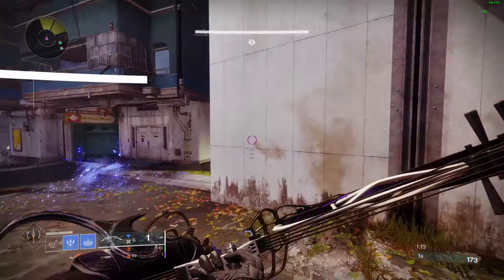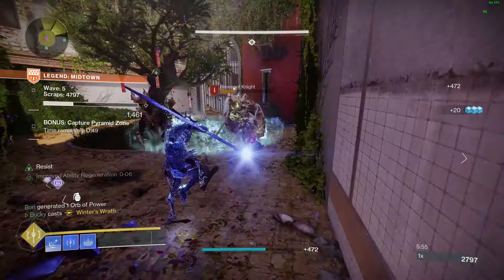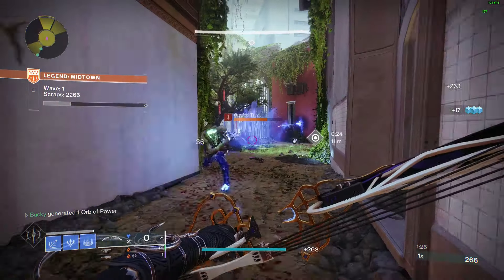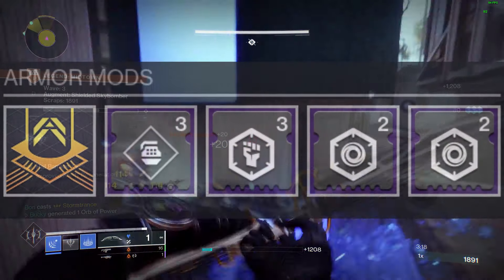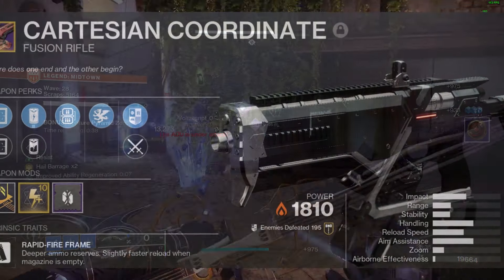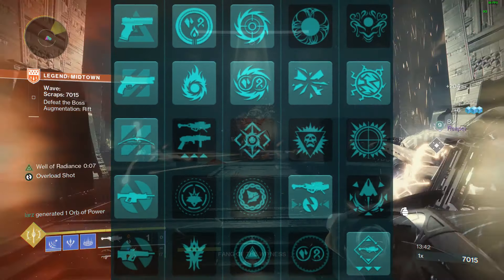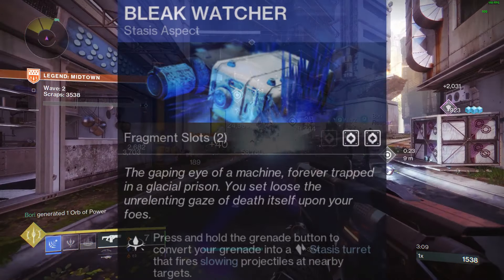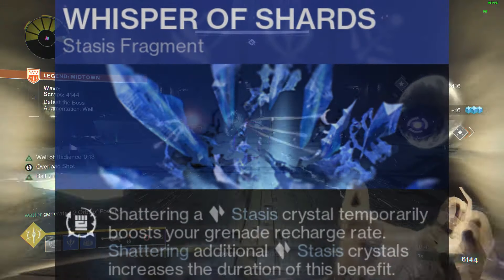LEGENDARY ONSLAUGHT CROWD CONTROL MONSTER | Osmiomancy Stasis Warlock Build Breakdown | Destiny 2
Full build breakdown for a Stasis Warlock using the Exotic bow Verglas for Legendary Onslaught farming.

Timestamps
00:00 Ultimate crowd control Stasis Lock
00:34 Exotic overview
01:11 Armor mods
01:55 Stat distribution
02:03 Weapons loadout
02:33 Artifact perk setup
02:53 Stasis subclass setup
03:45 Outro